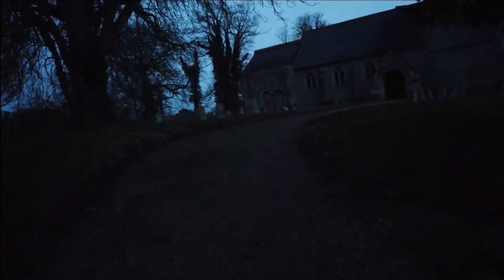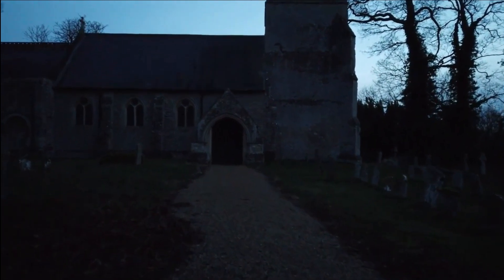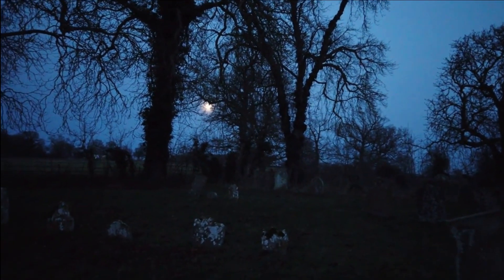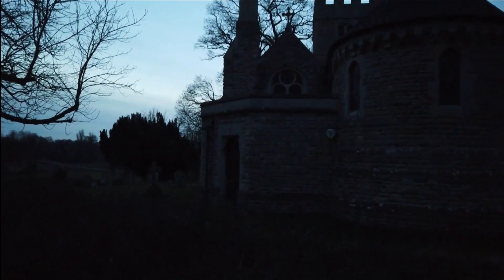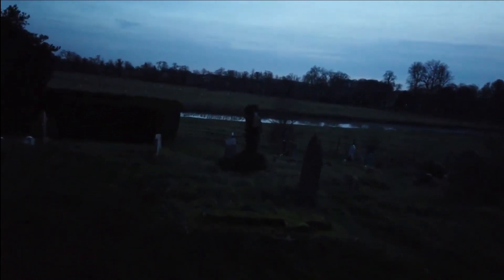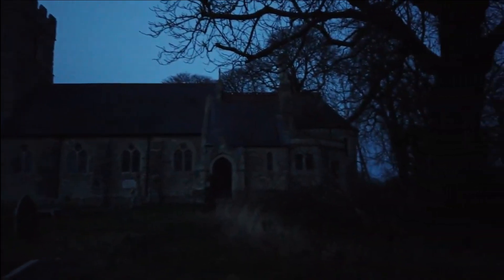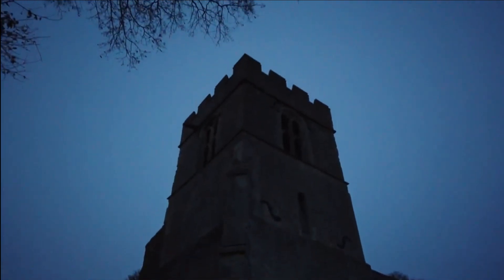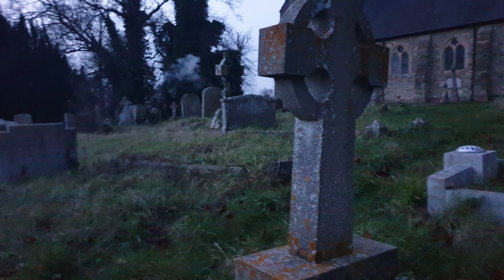PARISH OF ST.PETER TYRINGHAM WITH FILGRAVE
I thought it would be a good idea to have a walk around as it was getting dark.I was at tyringham bridge and this church was near by.I took some pics and was surprised to see what looks like a cloud in one of them.